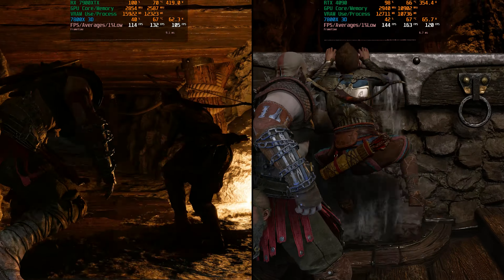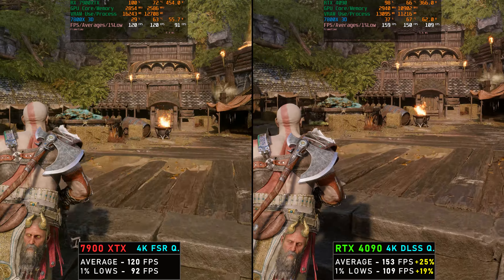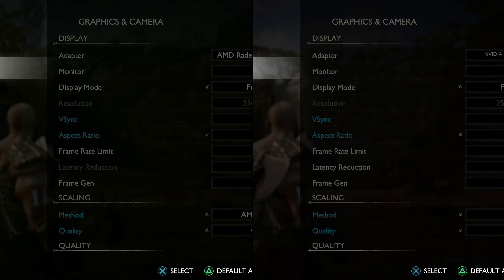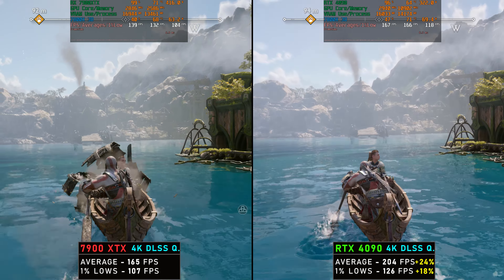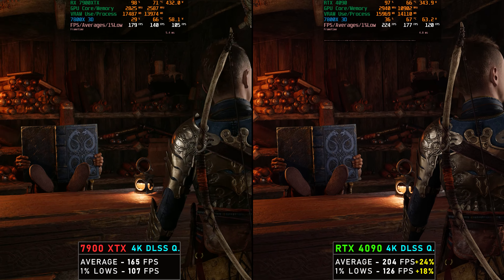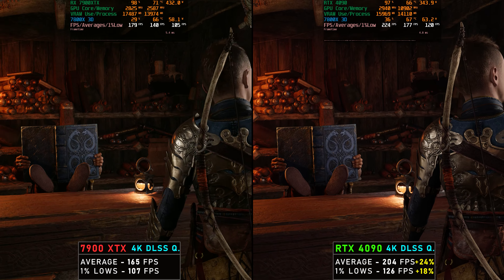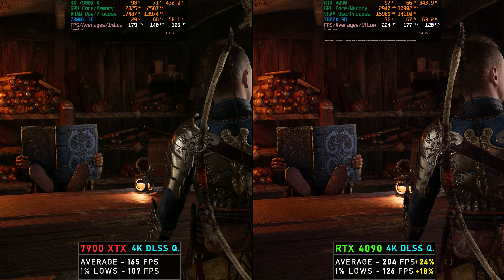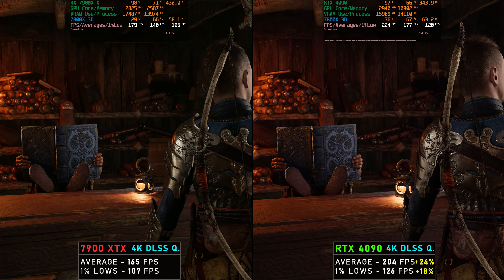God of War Ragnarök - RTX 4090 VS RX 7900XTX - IMPRESSIVE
We compare my RTX 4090 and RX 7900XTX in God of War Ragnarok in Svartalfheim to examine performance difference with a Ryzen 7800X 3D CPU at 4K native, DLSS, FSR and Frame Generation.

GPU USED:
Nvidia - ASUS TUF RTX 4090 OC
Radeon - Sapphire Nitro+ RX 7900XTX OC

PC SETUP:
AMD Ryzen 7 7800X 3D - 8 Core Processor
360 AIO H150i Corsair Elite Capellix
32GB 6000 mhz CL30 DDR5 Memory
1TB Samsung 980 Pro NVME SSD Operating System Drive
2TB Samsung 980 Pro NVME SSD Game Drive

00:00 Intro
00:33 4K TAA Ultra Preset
03:46 FSR 3 Frame Generation
05:25 DLSS VS FSR Quality
08:27 DLSS VS FSR Balanced
10:31 Conclusion